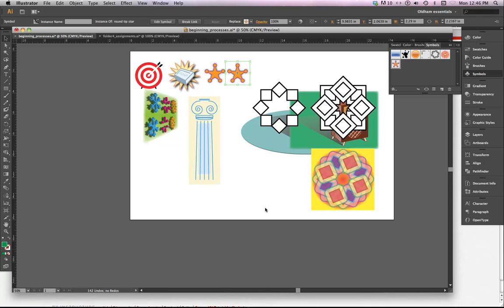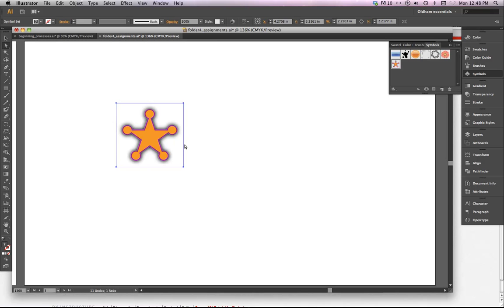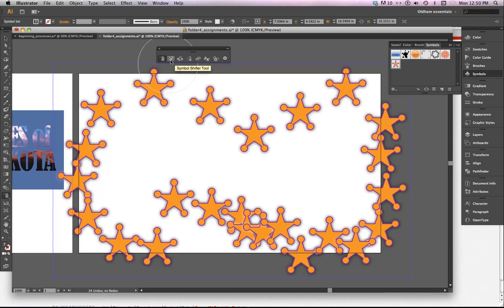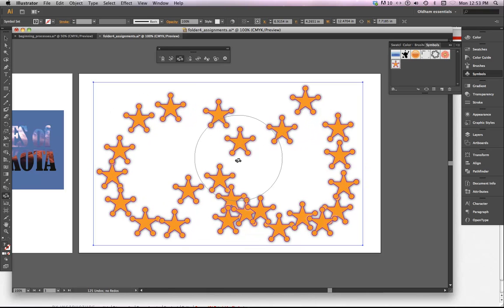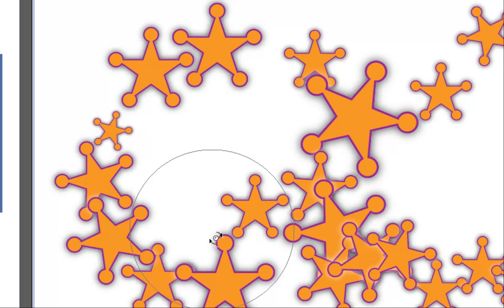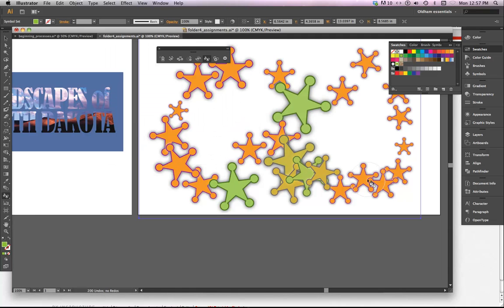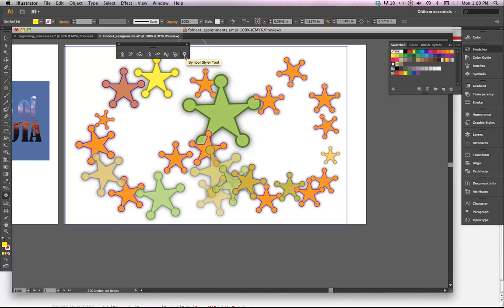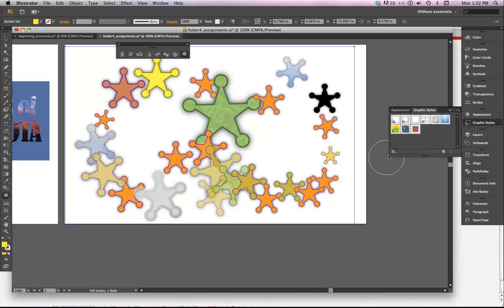Symbols and the Sprayer tools - Illustrator CS6